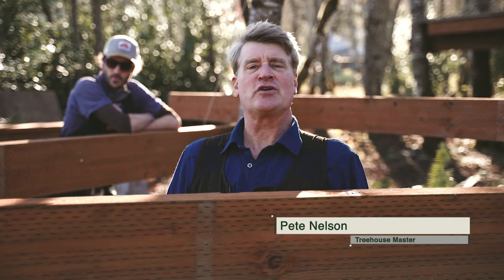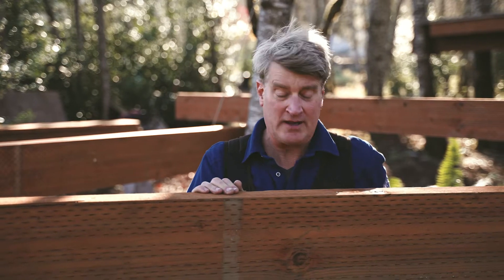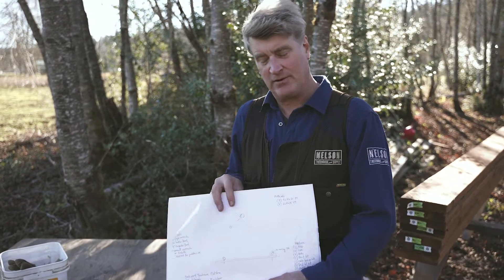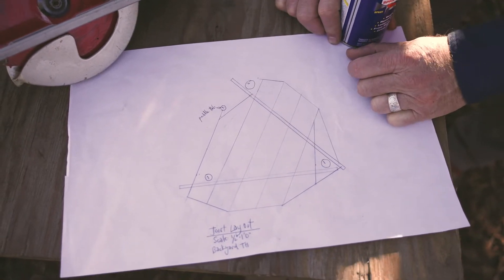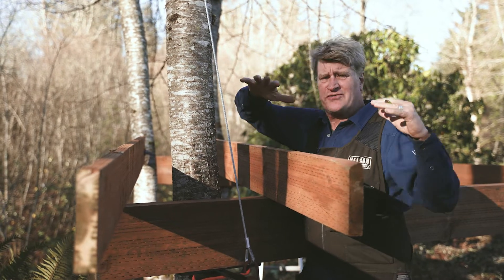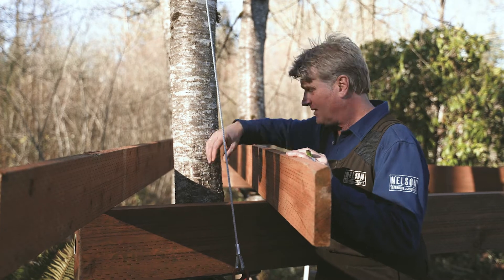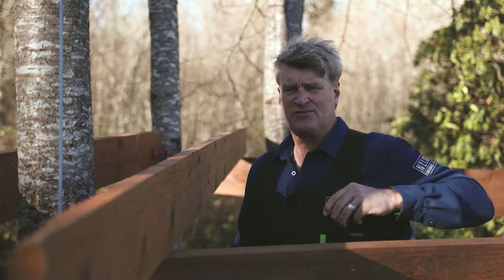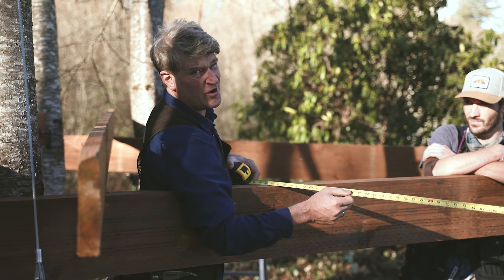How to Plan & Layout the Joist Layer of a Small Treehouse Platform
This is the 12th video in a series hosted by Treehouse Master, Pete Nelson, on how to build a safe treehouse platform using our Tree Fort Hardware System. In this video, Pete and his son, Henry, discuss the fundamentals of how to plan, layout and build the joist layer on a small treehouse platform. This treehouse platform is supported by our Tree Fort Hardware System.